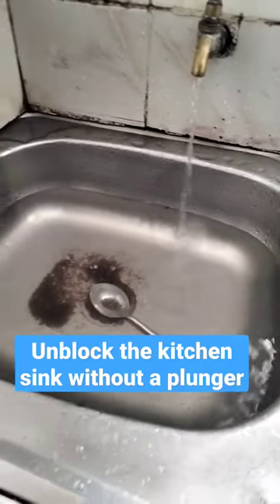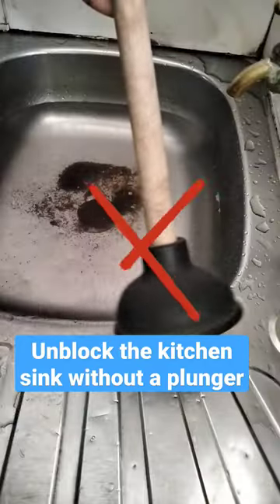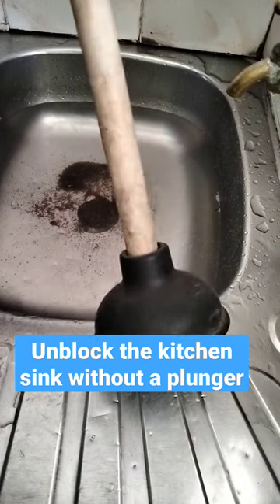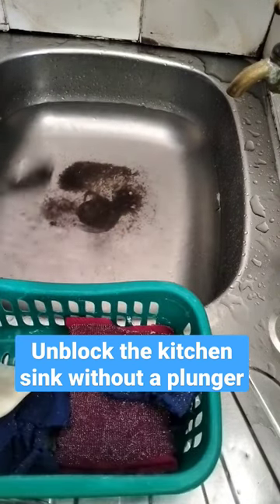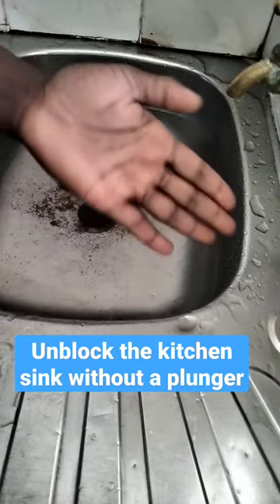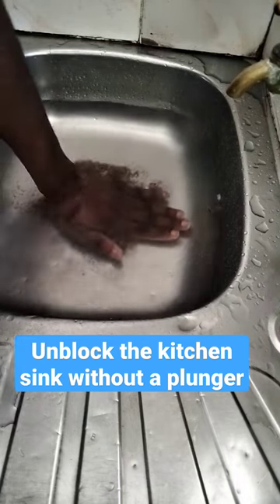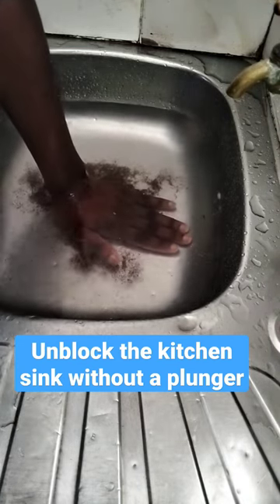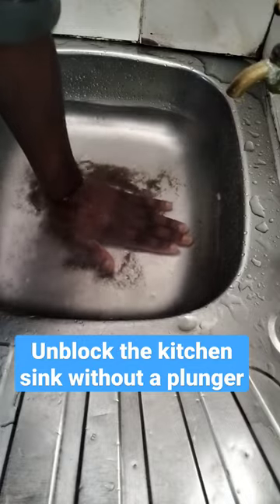How to Unclog your kitchen sink without a plunger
How to Unclog your kitchen sink without a plunger, Unclog the kitchen sink without using chemicals, Unclogging your kitchen sink without tools, How can I Unclog my kitchen sink on my own.